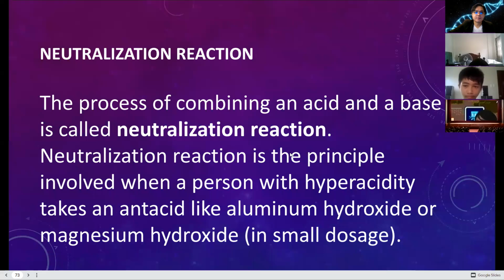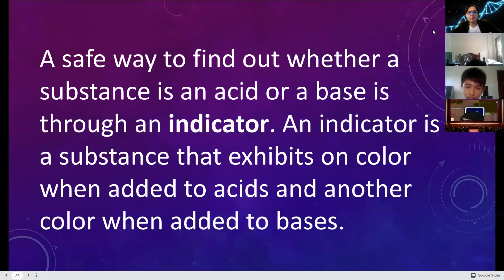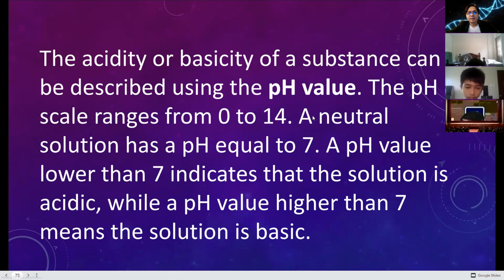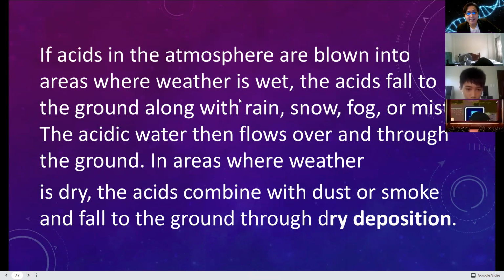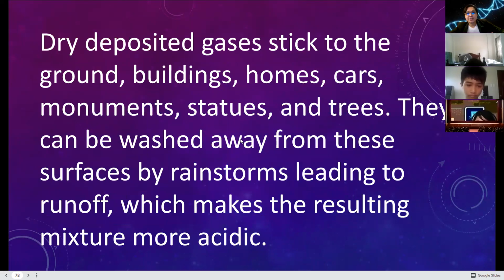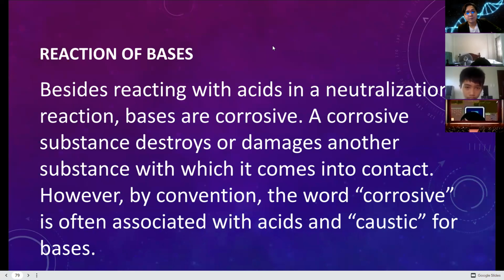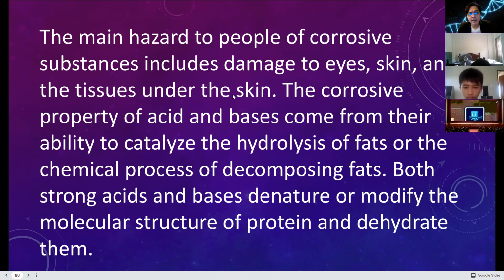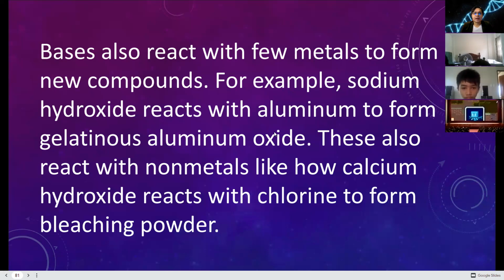Southbrook | Q1 | Science 7 21-22 | W5-8 | M2C5 | 9:20AM - 10:10AM